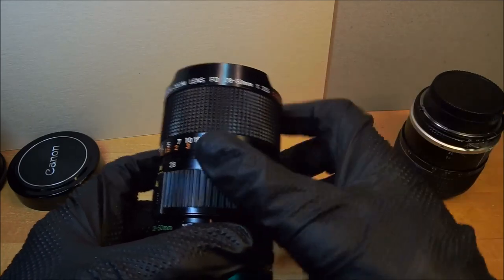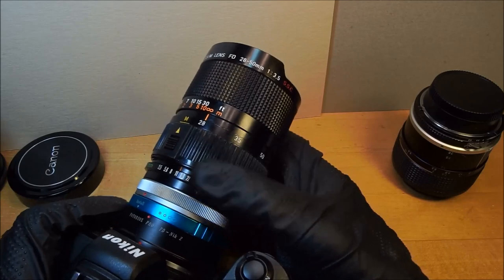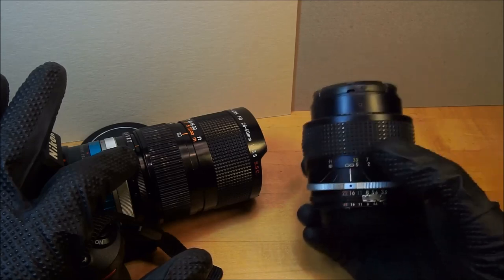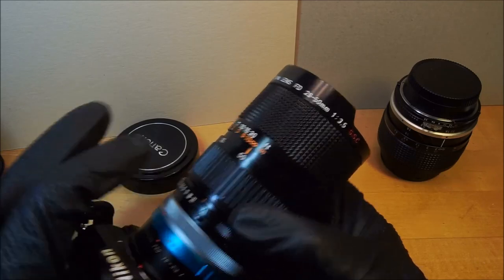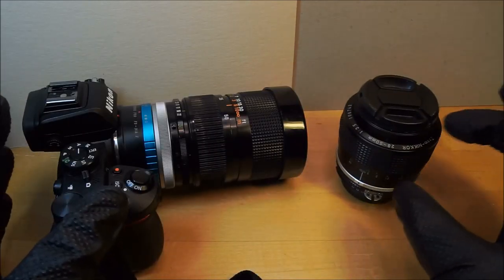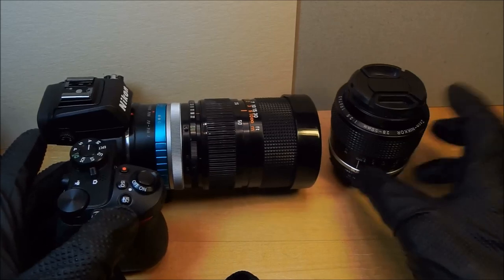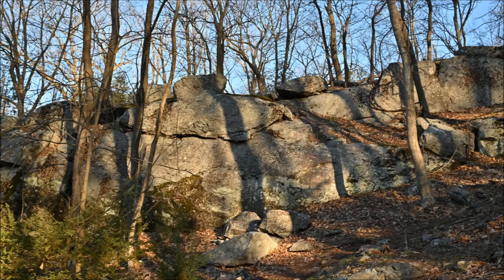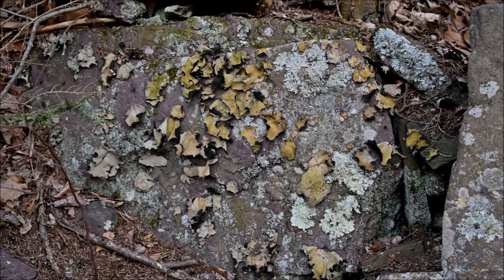CANON FD ZOOM LENS 28-50mm 1:3.5 ON NIKON Z50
A real life photo shoot of town and country with the superior  but quirky Canon FD zoom 28-50 mm.